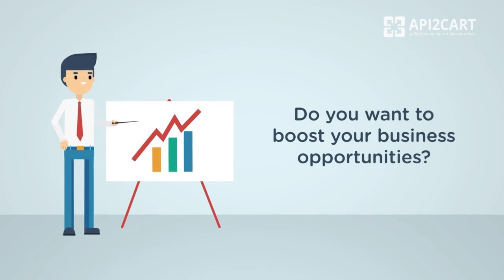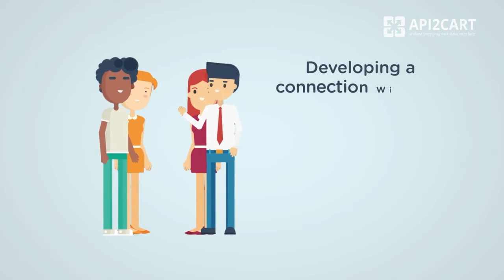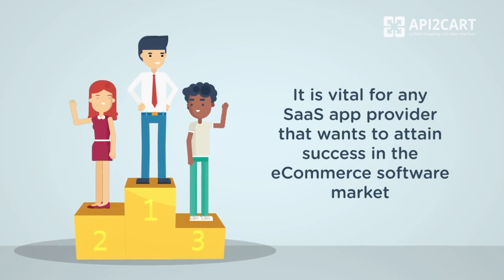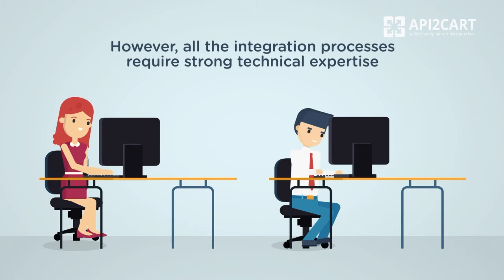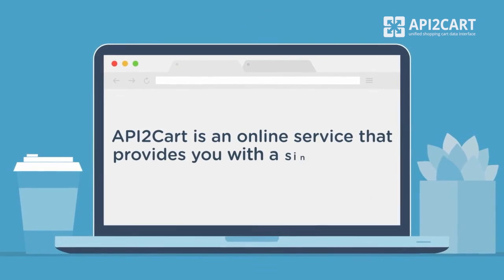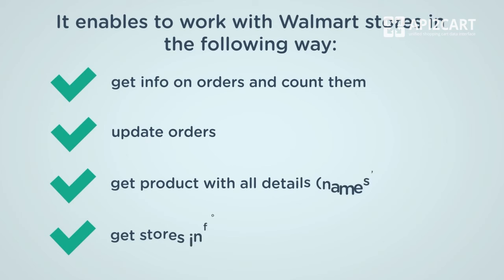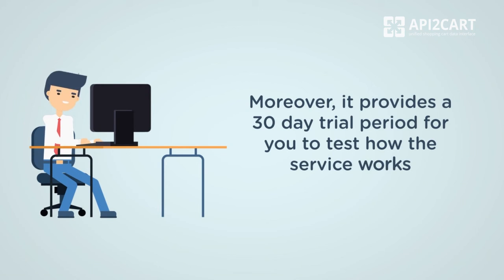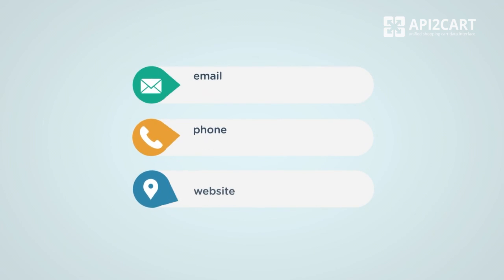Walmart Integration: How to Develop It Easily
Implement Walmart integration easily and fast using API2Cart.

API2Cart provides a unified API that allows you to connect your software or app with Walmart  and other 60+ popular eCommerce platforms and marketplaces, including Magento, WooCommerce, BigCommerce, Shopify, Etsy, Wix, PrestaShop, and others, at once. Using API2Cart, you will be able to work with the data connected with products, orders, etc. retrieved from the online stores based on Walmart or any other supported platform.

API2Cart helps to set up the Walmart integration software vendors that work in the sphere of:
- ERP
- shipping management
- warehouse management
- order management
- inventory software